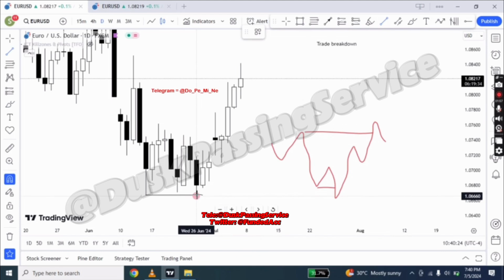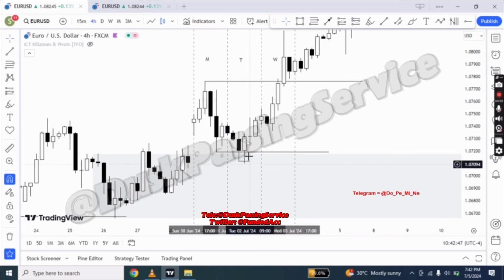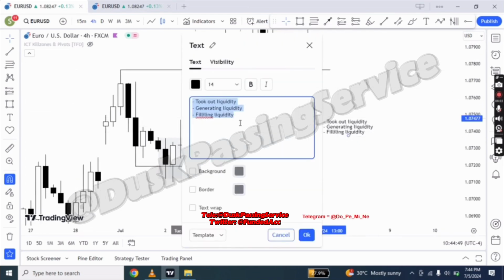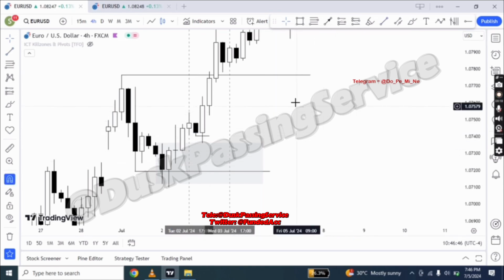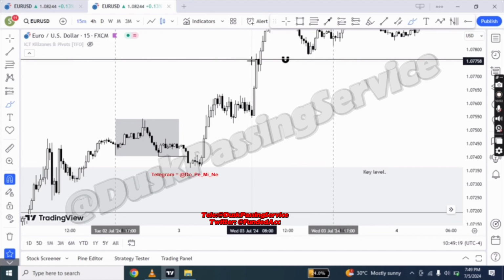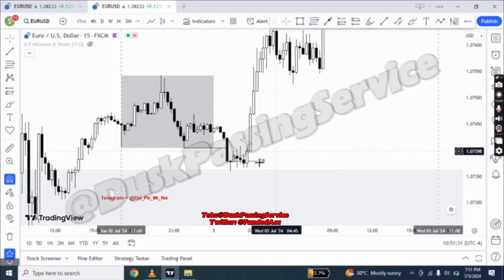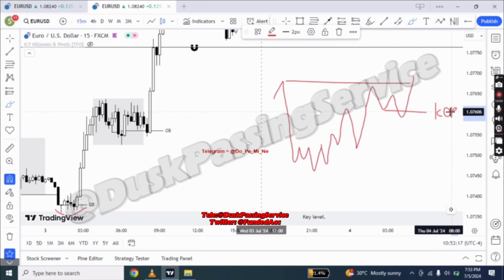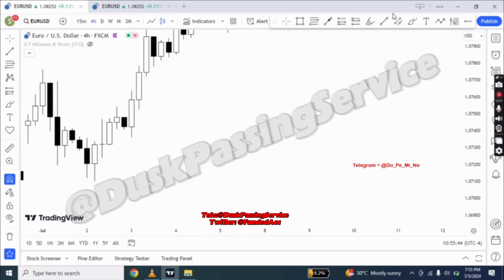٧ يوليو، ٢٠٢٤